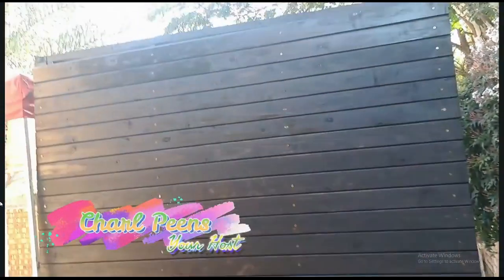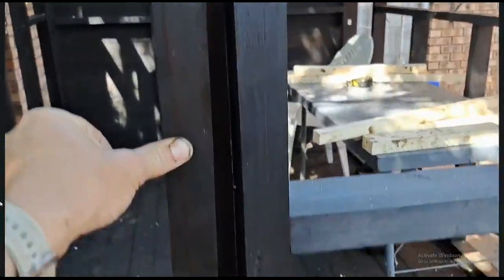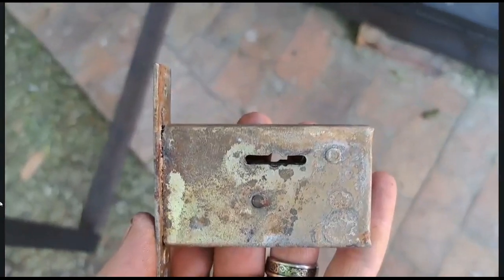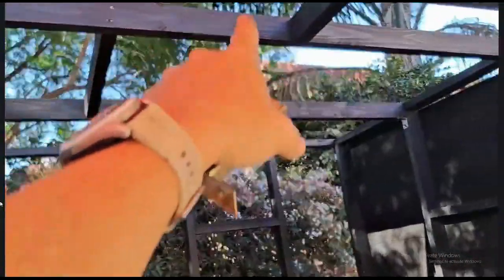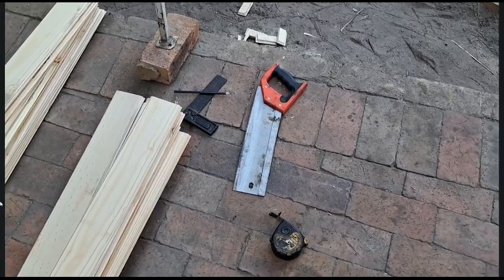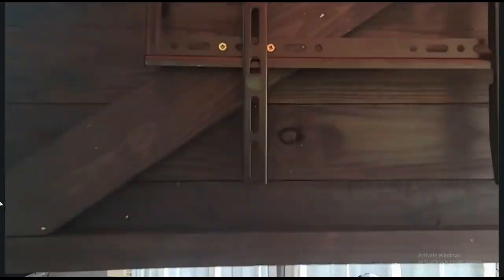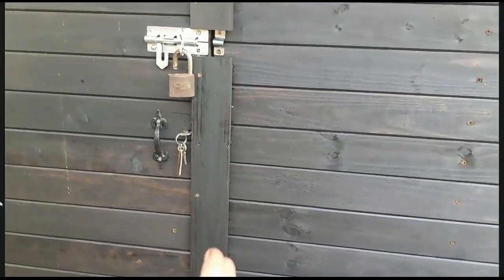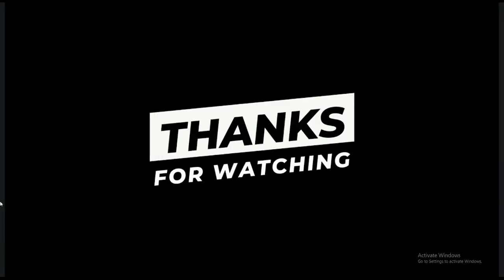Back yard project part 3, Closing up the walls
Hi everyone. in this video we will close up the walls on the bar and make the doors.